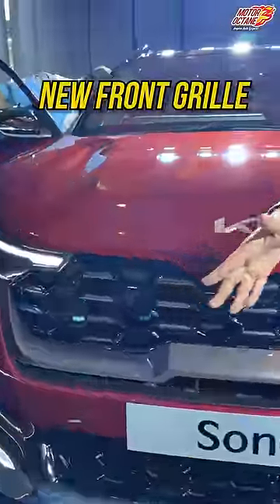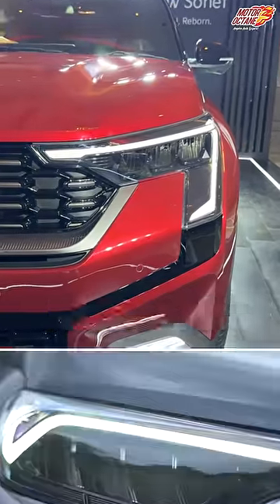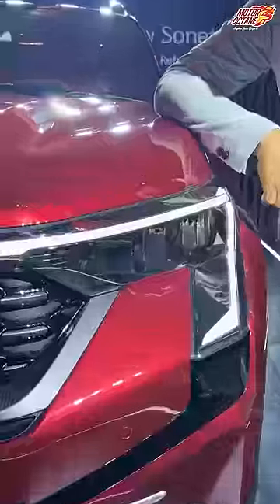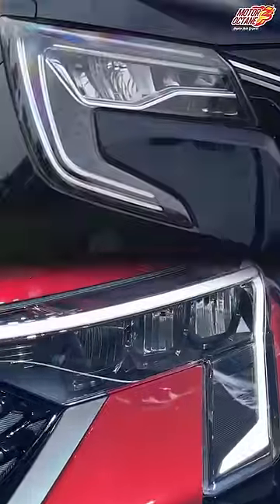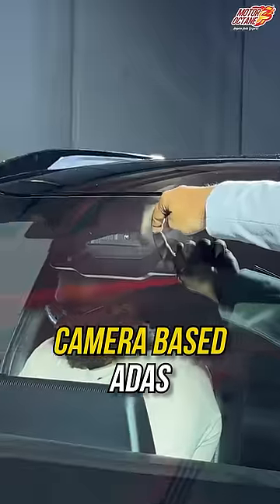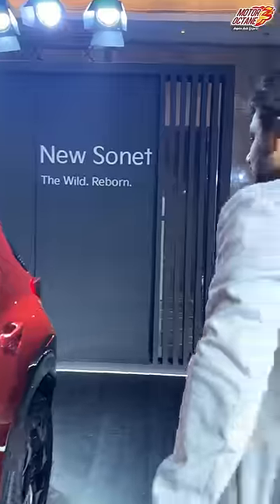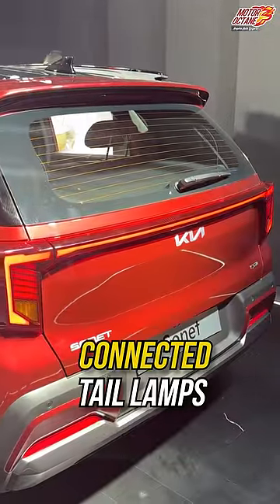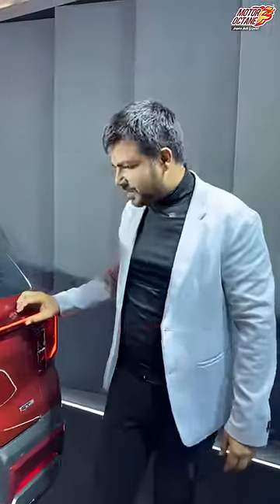Never Say this to Kia Owner